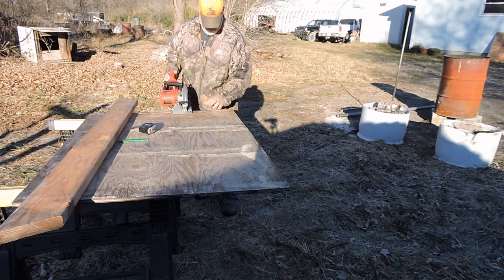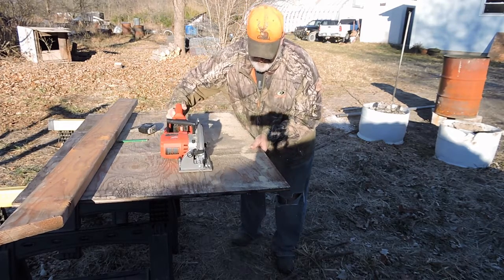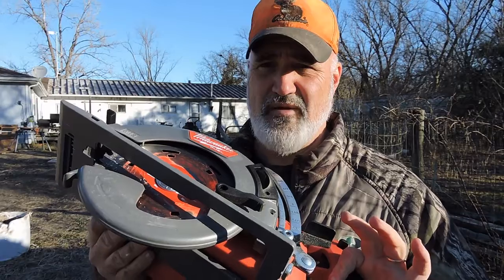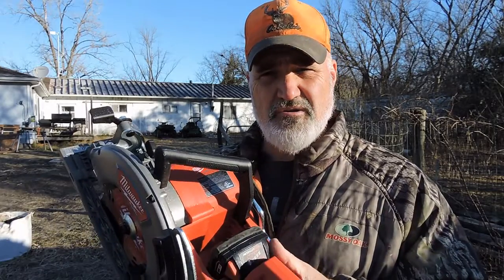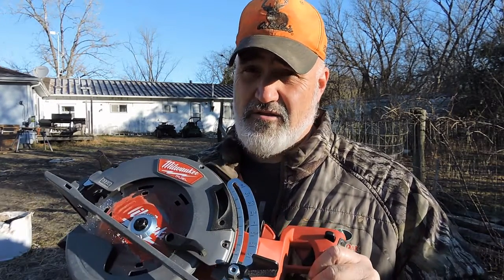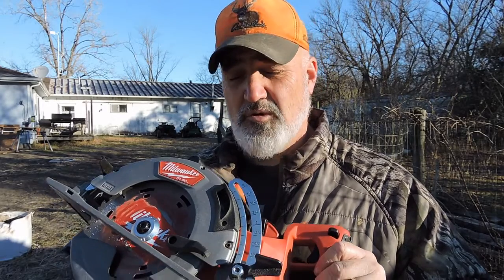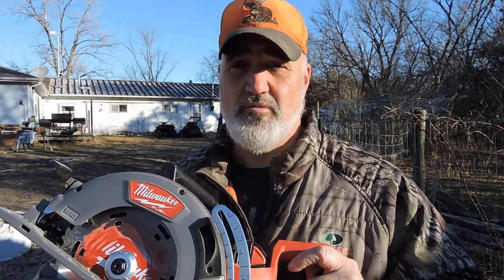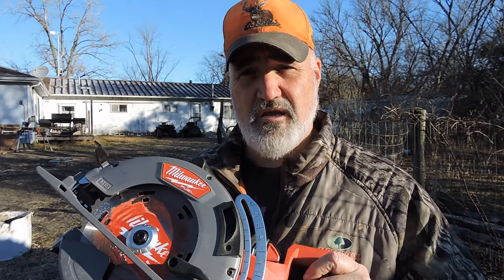Basic Construction Hacks - I Love My Saw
This is the third in a 5 part series of basic construction hacks cobbled together from the videos shot during the construction of the feed shed.  So sit back and enjoy as we continue our journey towards a Life Done Free.